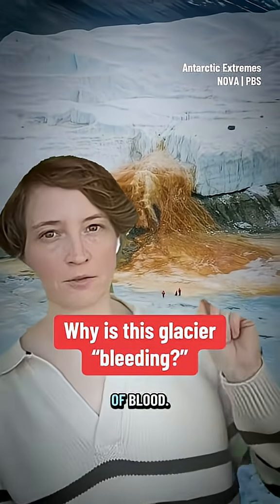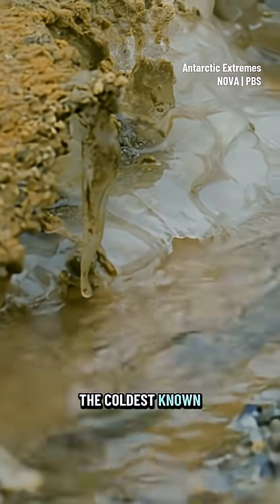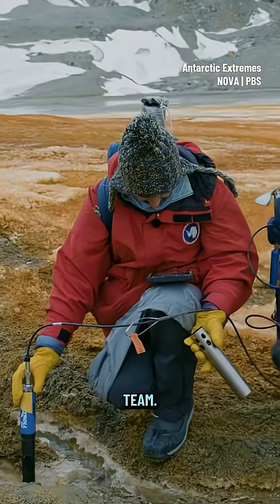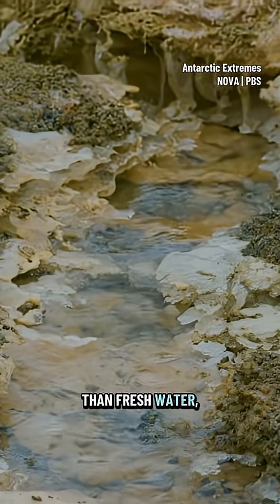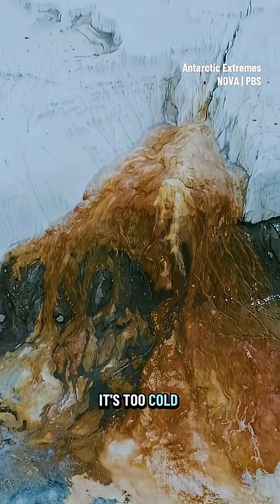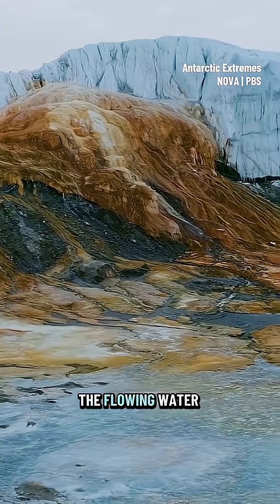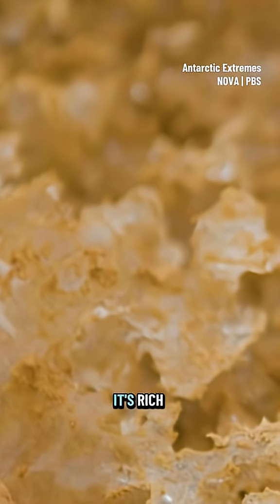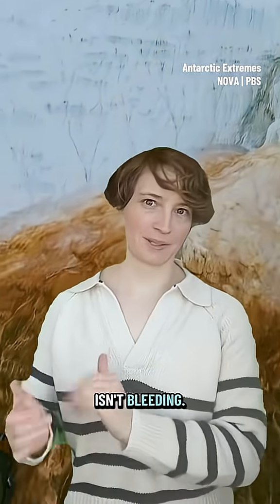Why is this glacier "bleeding"?